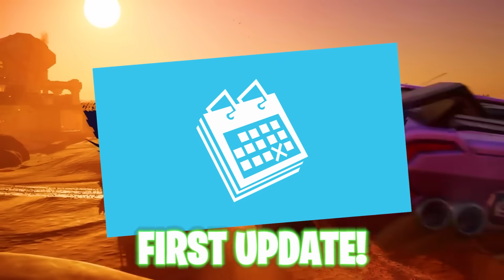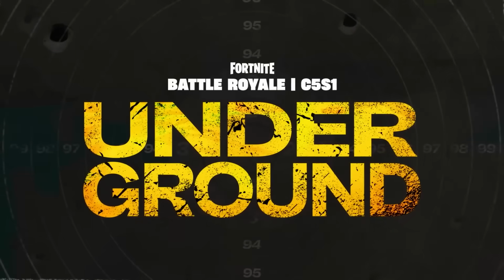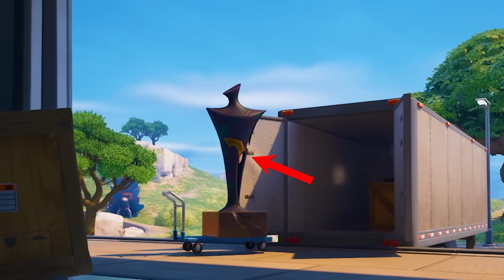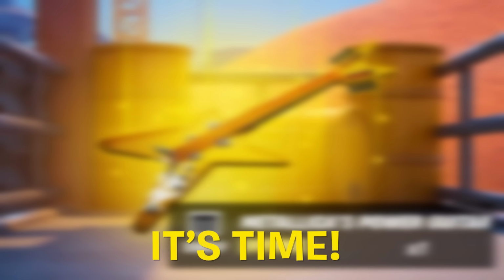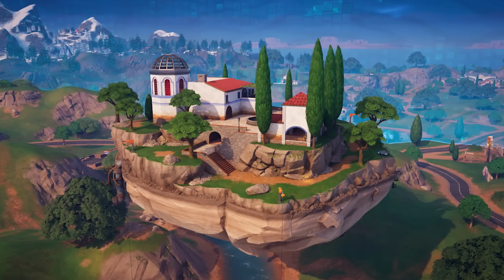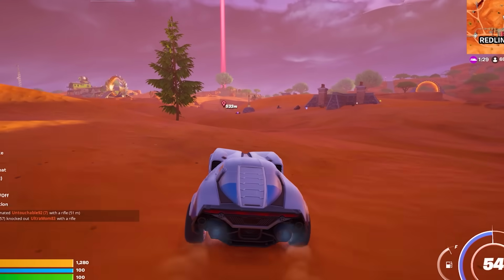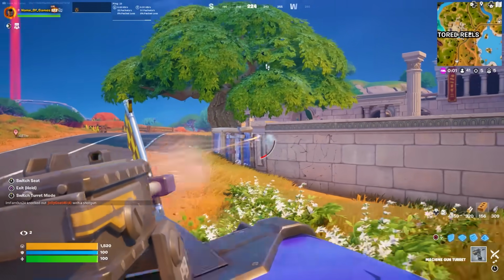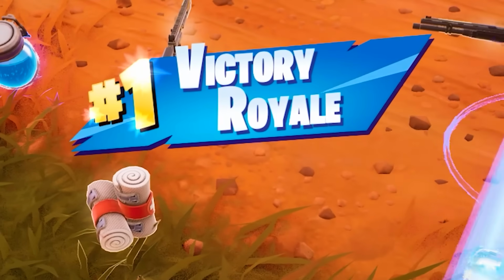Fortnite UPDATE JUST ADDED A New Mythic!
Fortnite Chapter 5 Season 3 - WRECKED Update is HERE Adding Chapter 5 Season 3 Battle Pass, Mythic Weapons, Bosses, Vehicles, XP Glitches, Creative XP Maps, T60 Power Armor Mythic Harpoon, NPC Locations, Tri Beam Laser Rifle, Unlockable Free Skin, Secret Bunker Opening, Metallica Event, Mythic Vehicles, Metallica Update, Metallica Trailer, Mythic Guitar & MORE!

➡️Best XP Glitch Map: 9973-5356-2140